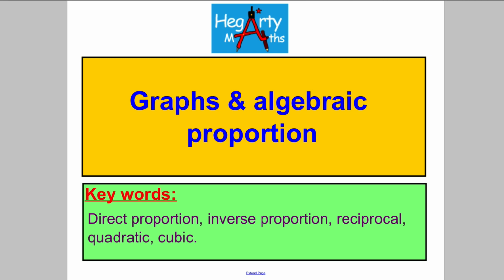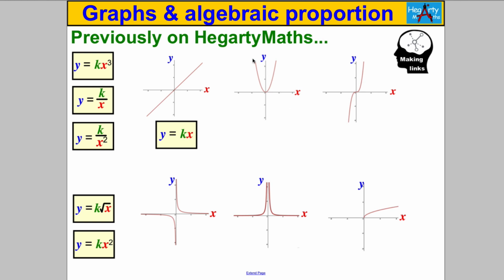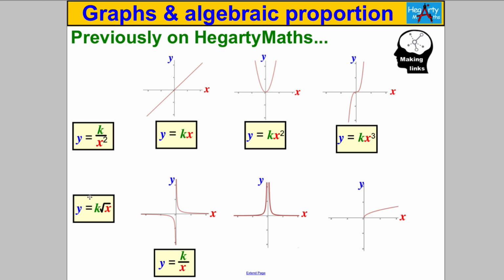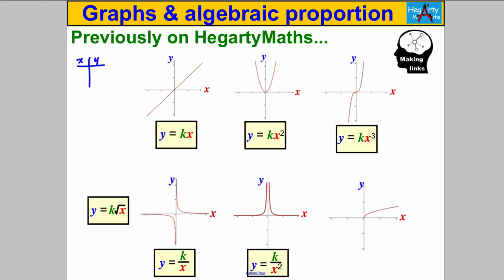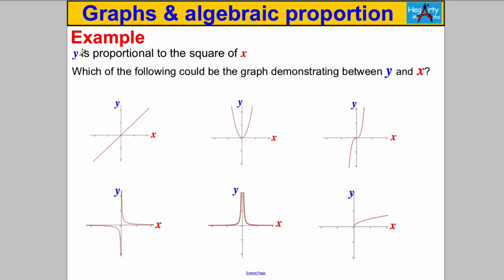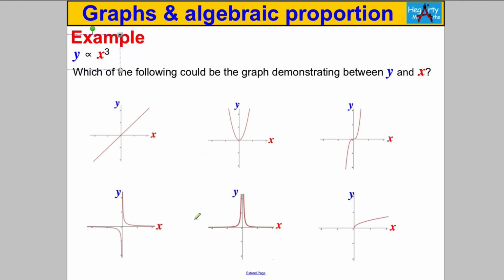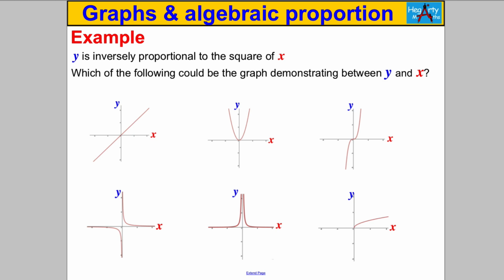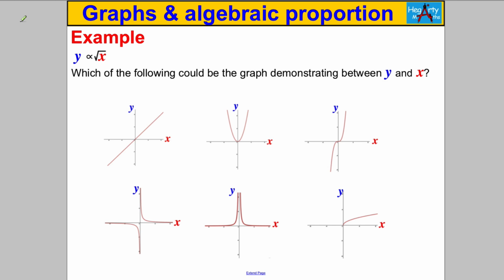Graphs & algebraic proportion